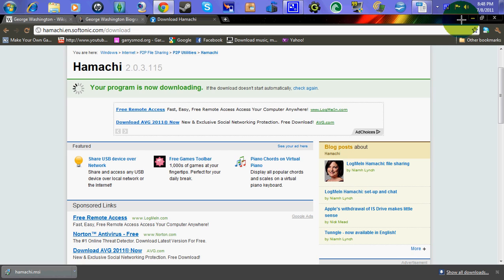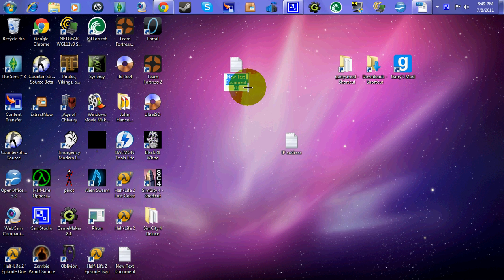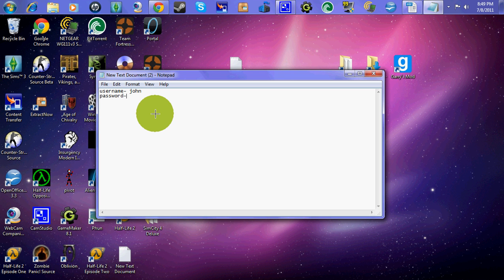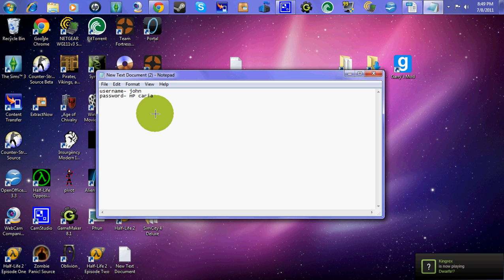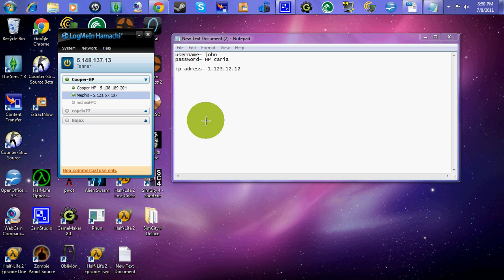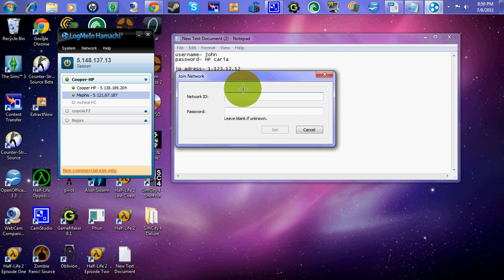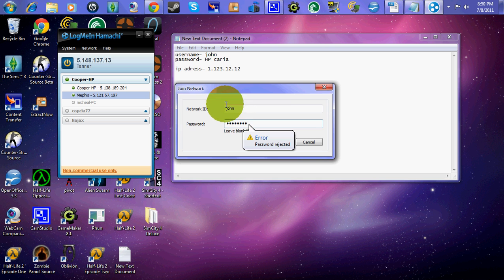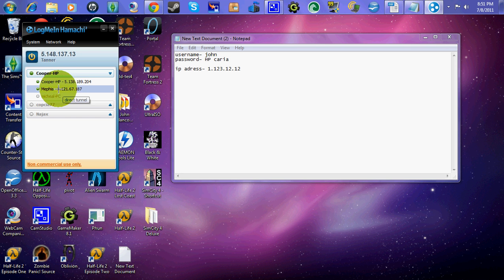How to make your own private server (gmod, CSS DoD, HL2D, ect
This is the way to play with your friends on Gmod and other games. Have you ever watched Gmod Idiot Box and wondered how they do it? here you go!

here is my Hamachi information!
user. : copcia77
pass. : leteff

steam user. : copcia77 it is a pic of gordon freeman holding a crowbar